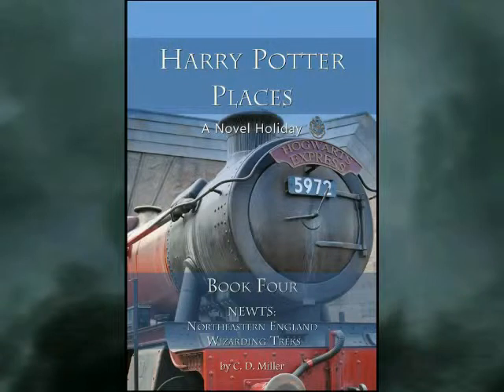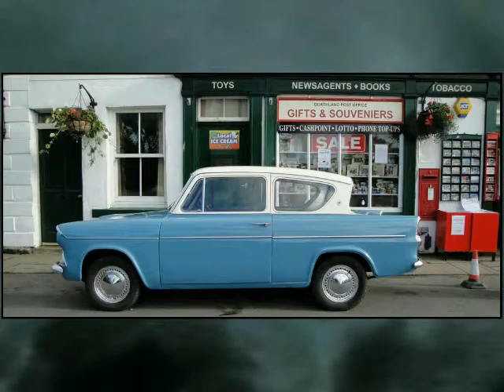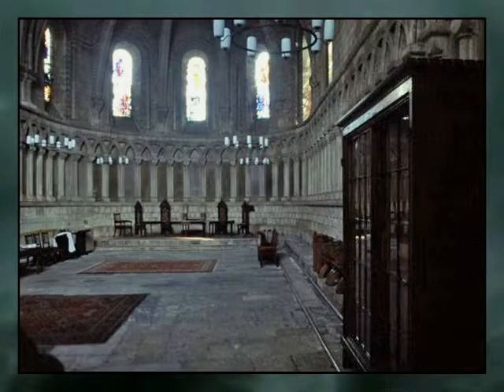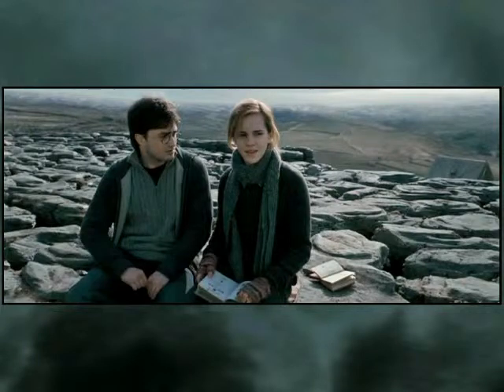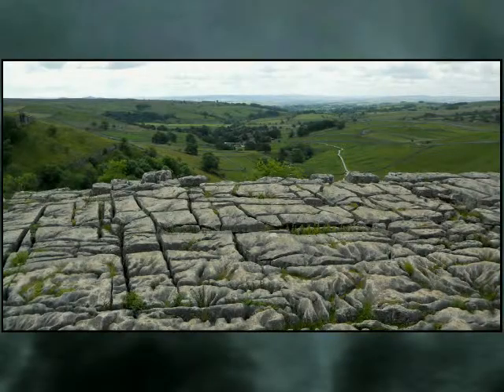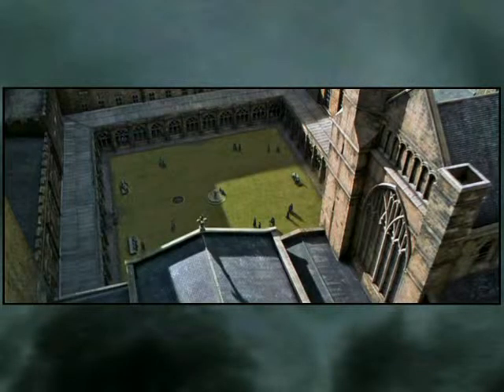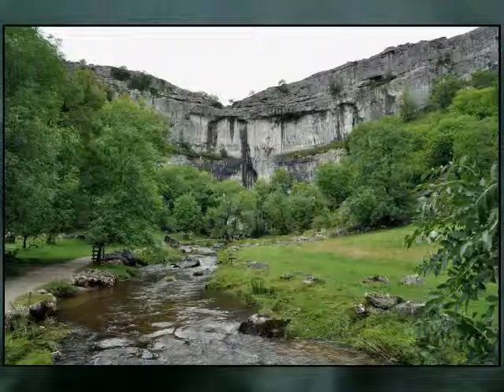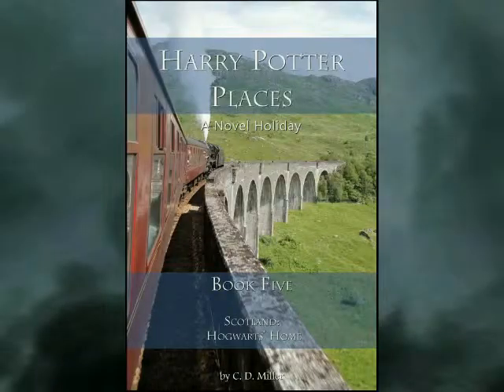Harry Potter Places Book Four--NEWTs: Northeastern England Wizarding Treks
Brought to you by HarryPotterPlaces.com, this Professor Chas preview of Harry Potter Places Book Four gives you a taste of the many Northeastern England Harry Potter Places we'll help you visit. Enjoy!